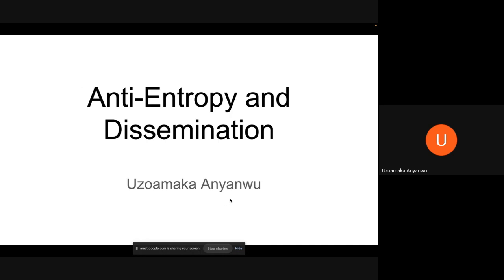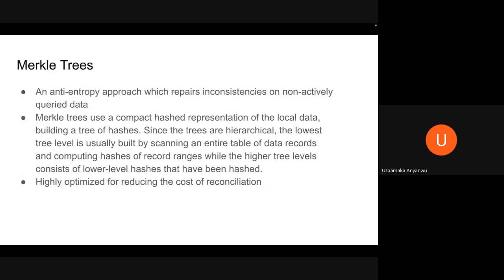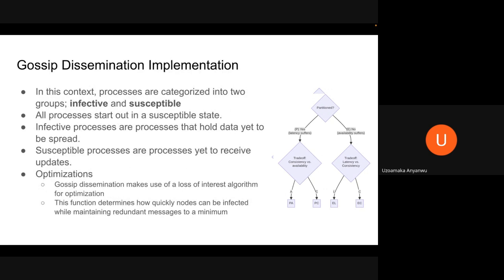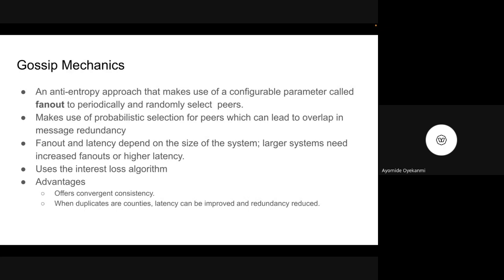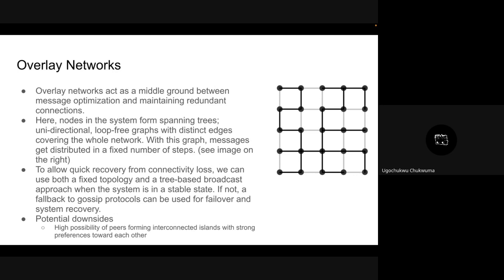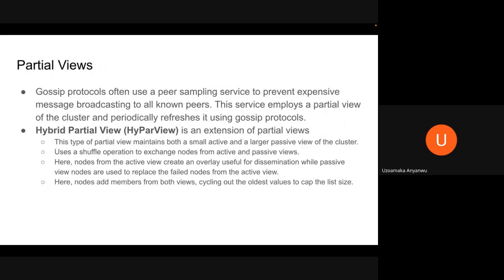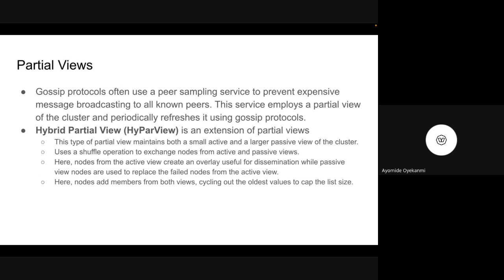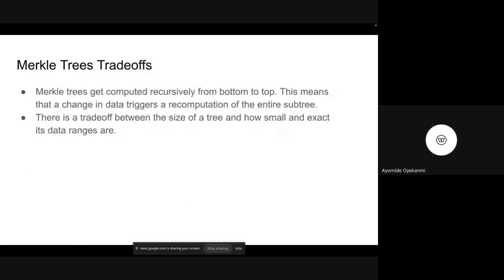Anti Entropy and Dissemination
Speaker: Uzoamaka Anyanwu
In this session, Uzoamaka leads the discussion on Chapter 12 of Database Internals by Alex Petrov.

Chapters
0:00 Introduction
0:29 Anti-Entropy
2:12 Read Repair
3:24 Read Repair Implementation
4:50 Digest Reads
6:30 Hinted handoff
8:36 Merkle trees
10:54 Merkle trees tradoffs
11:30 Bitmap Version Vectors (BVV)
12:40 Gossip Dissemination
15:42 Gossip Dissemination Implementation
22:20 Gossip Mechanics
27:08 Overlay networks
43:48 Partial views